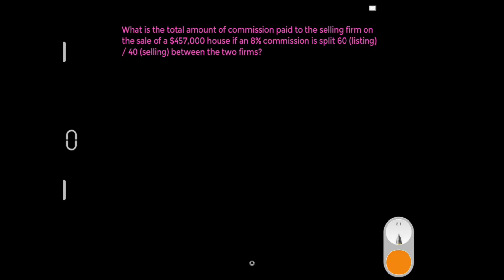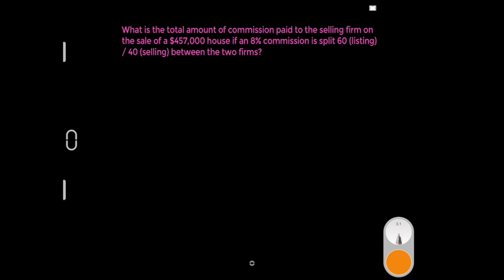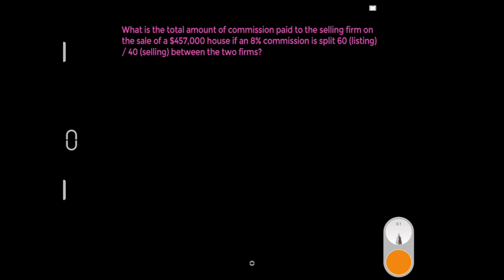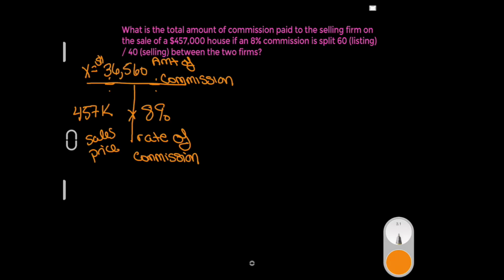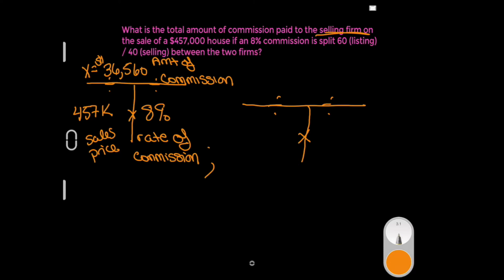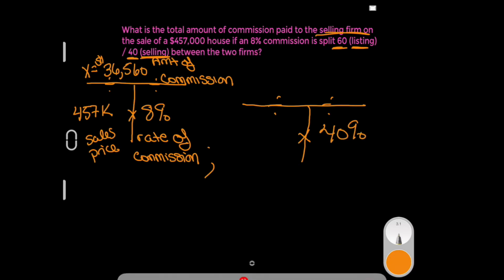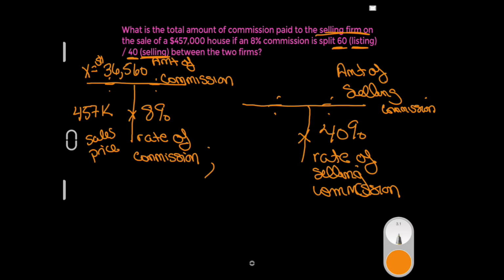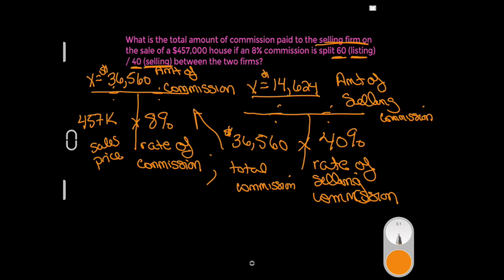Commission Problem 1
How to do a real estate math commission problem.